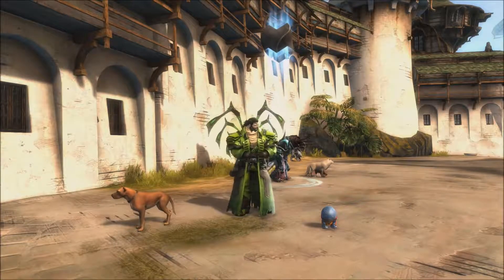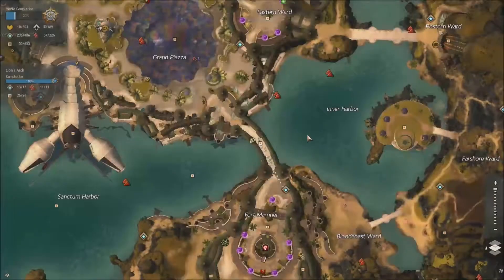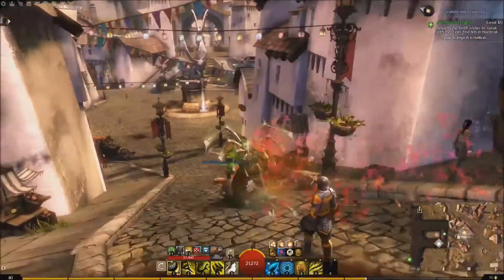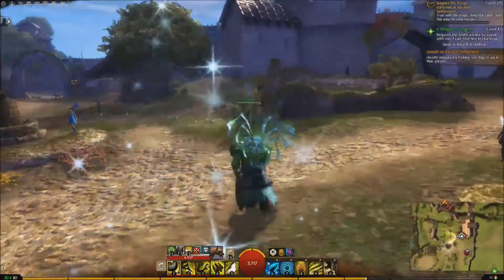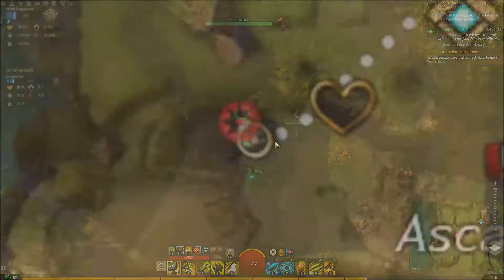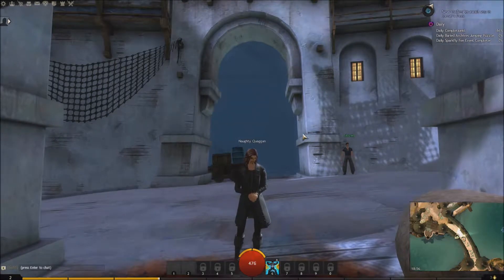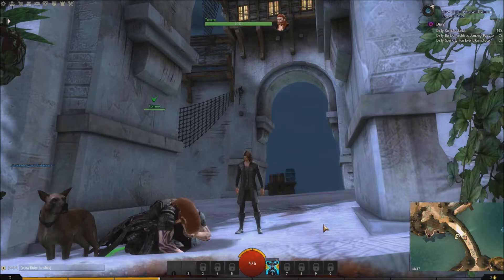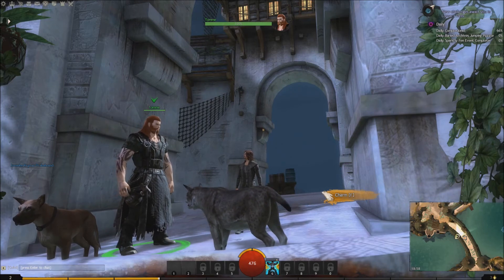Guild Wars 2 - Krytan Drakehound Pet Locations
In this video, I show every location you can find the Krytan Drakehound Ranger pet in Guild Wars 2:

Lion's Arch - Western Ward - Fort Marriner Waypoint [&BDAEAAA=]
Divinity's Reach - Western Commons - Commons Waypoint [&BCoDAAA=]
Divinity's Reach - Rurikton - Rurikton Waypoint [&BCsDAAA=]
Gendarran Fields - Ascalon Settlement - Ascalon Settlement Waypoint [&BI8BAAA=]
Straits of Devastation - Lightfoot Passage - Thunderhead Waypoint [&BPACAAA=]